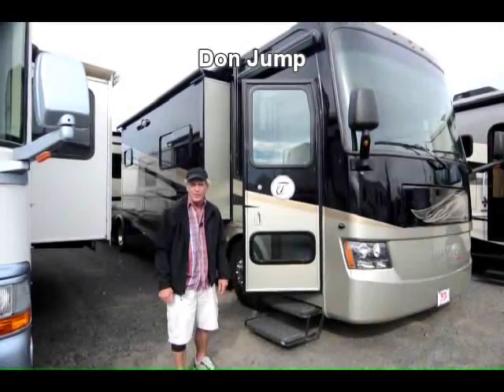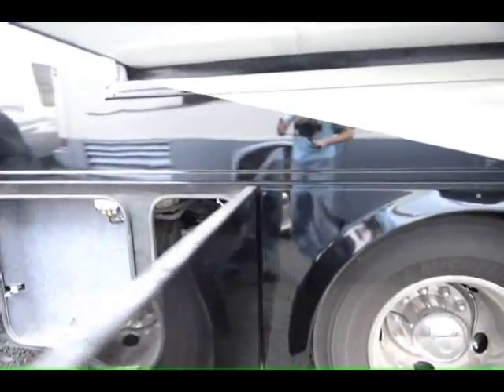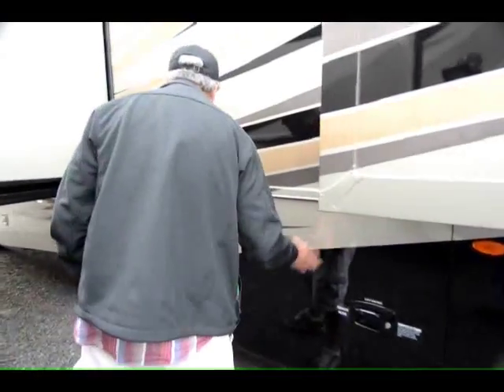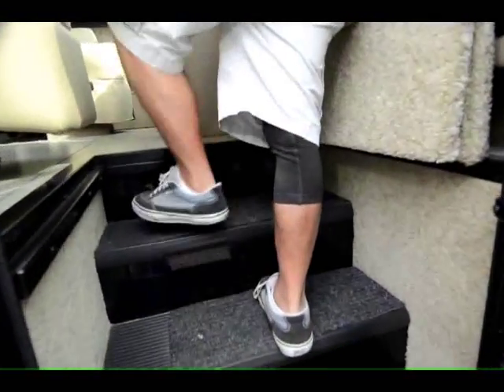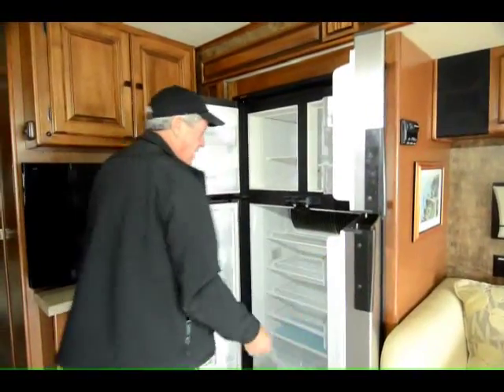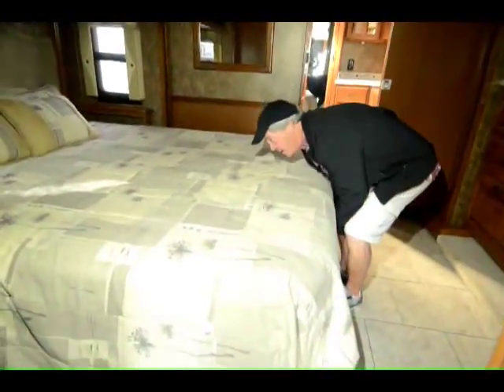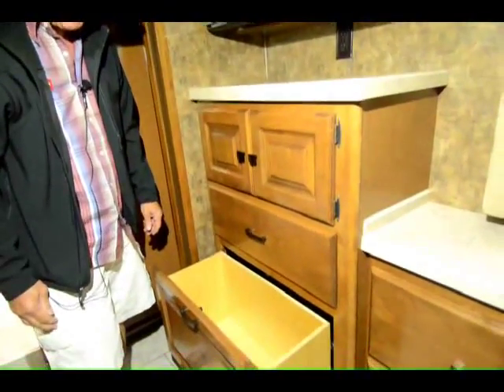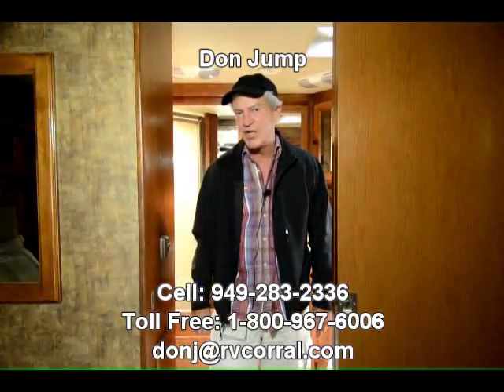The RV Corral 2012 Tiffin Allegro RED 38QRA STOCK#UA1266